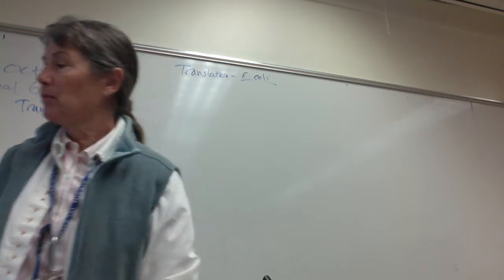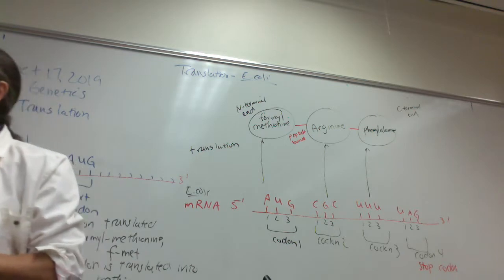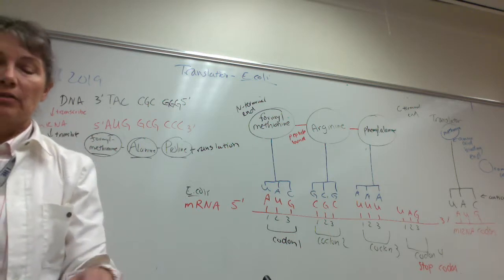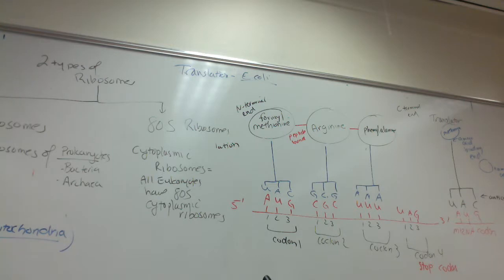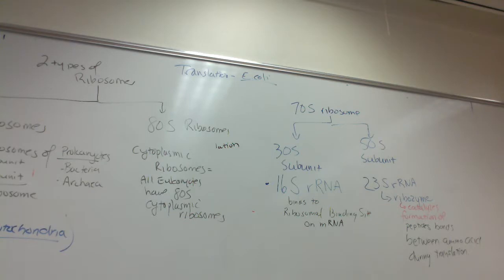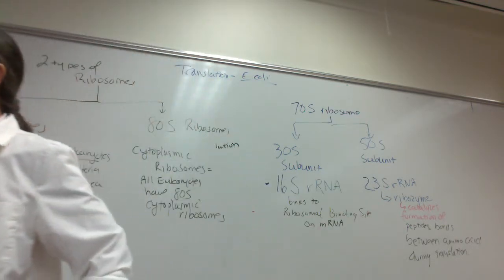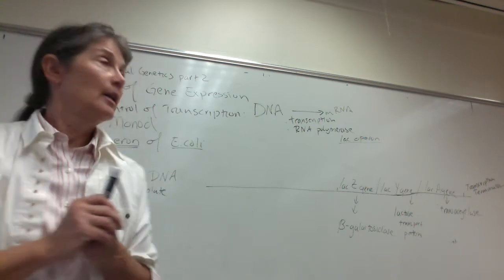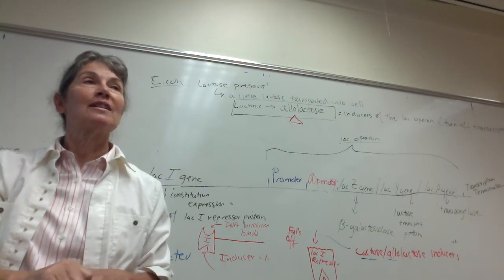movie in Lecture end translation, start Microbial Genetics part 2 Oct 17